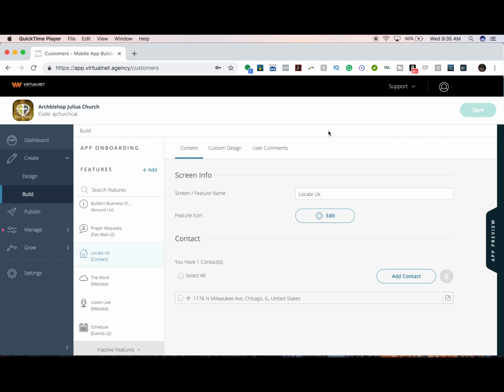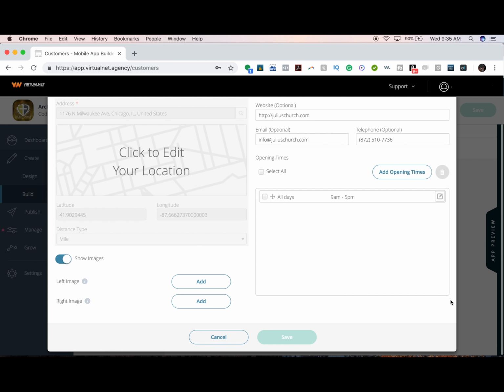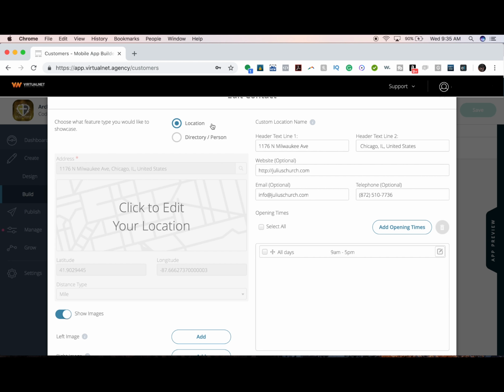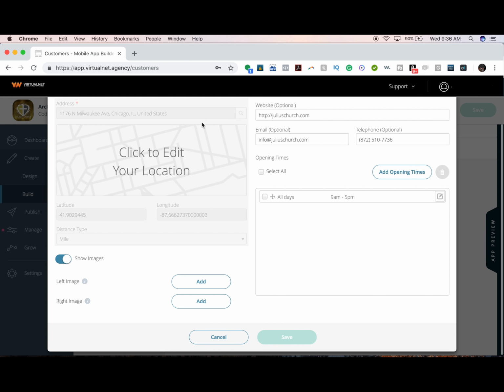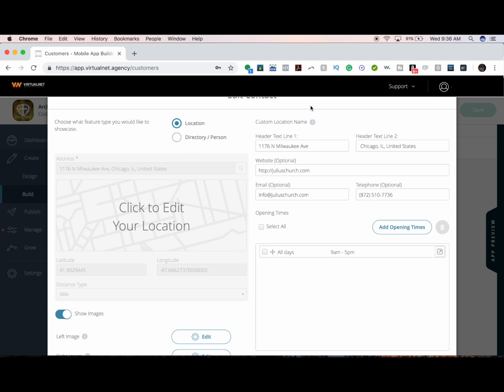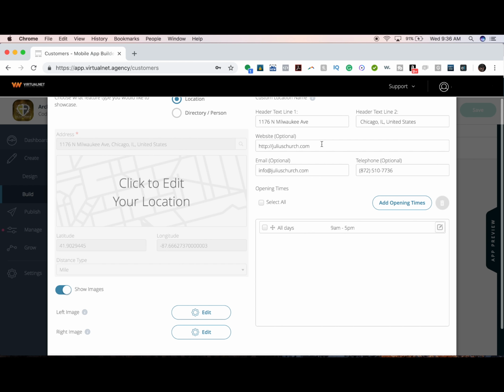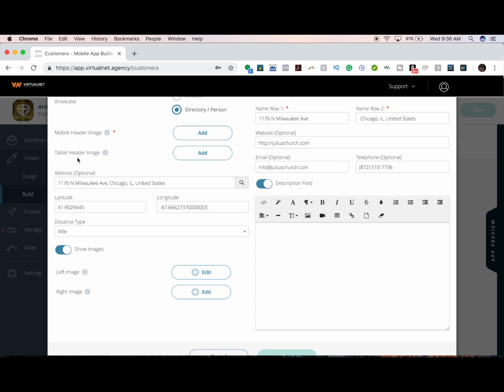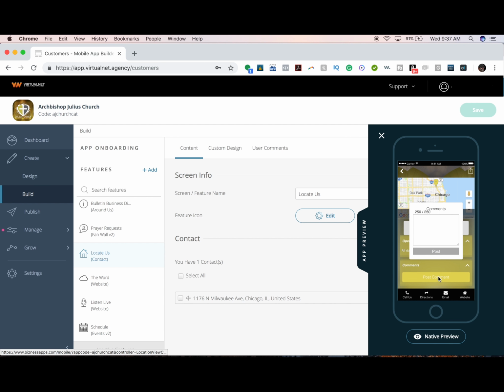Contact Feature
This video is about Contact Feature